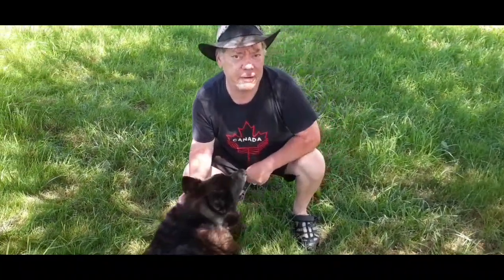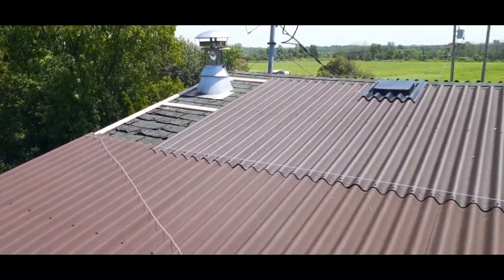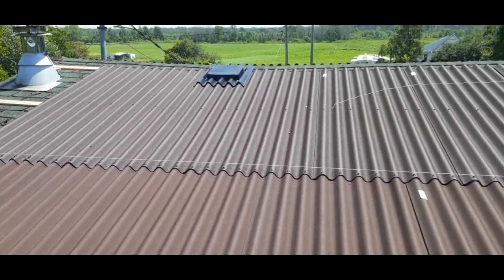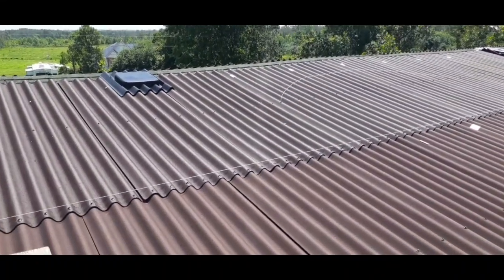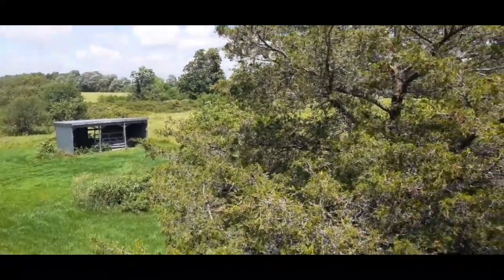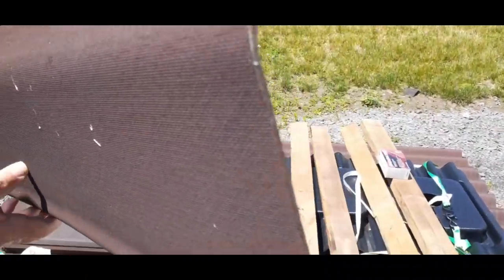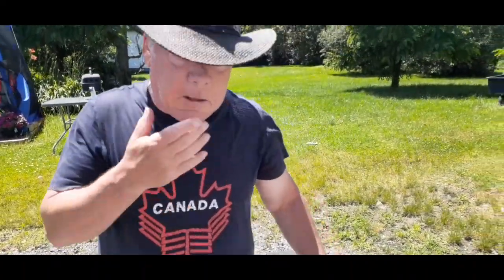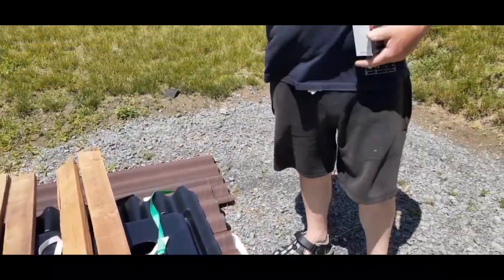Ondura Roofing Panels.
Roofing Project Almost Completed!!